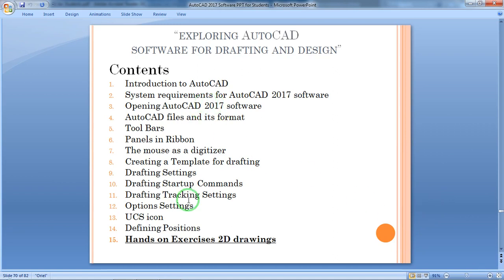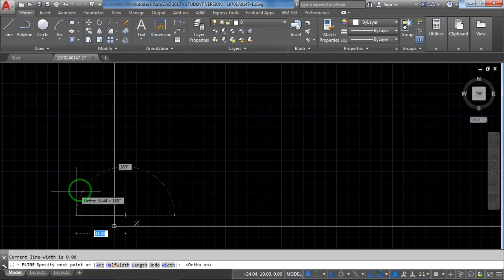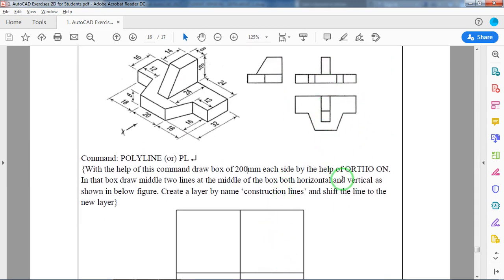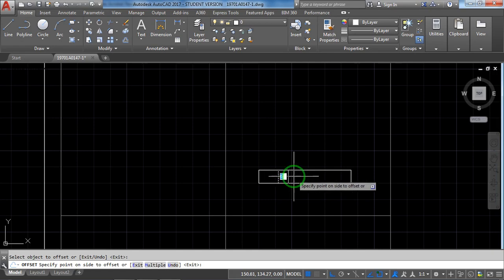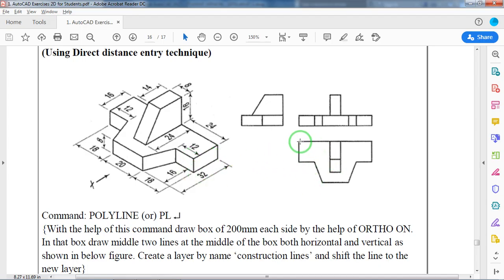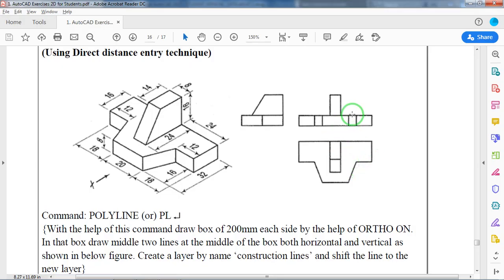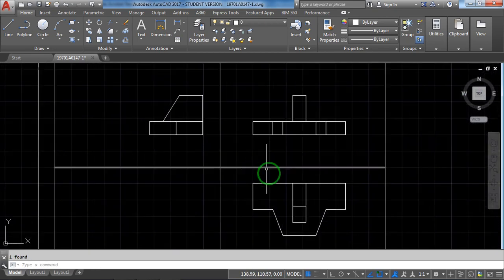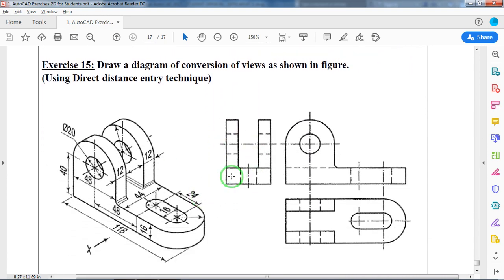18 AutoCAD Video Tutorial Part 18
It's about Content 15 - Hands-on Exercises 2D drawings, Exercise - 14